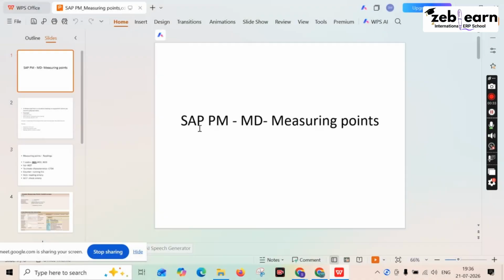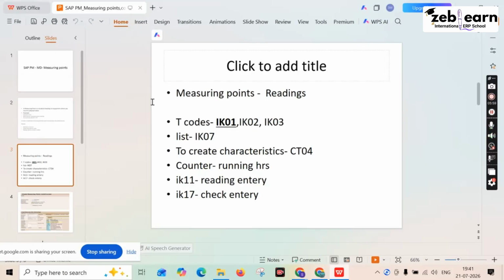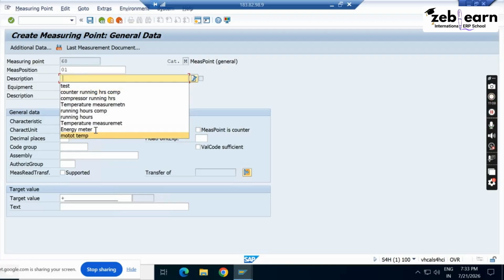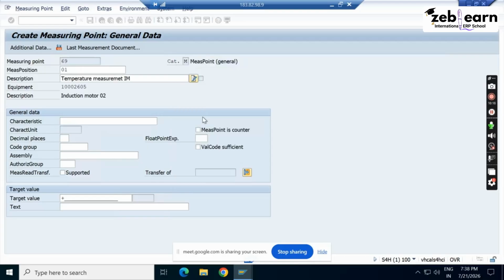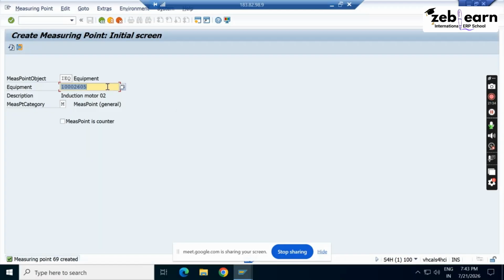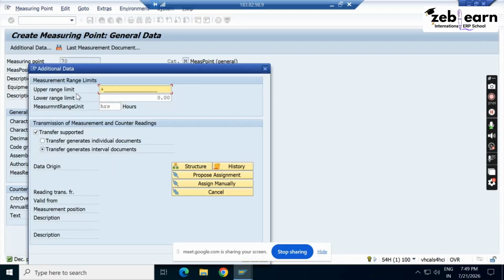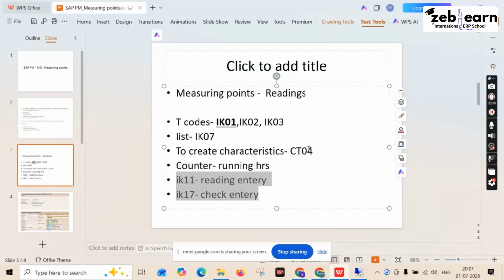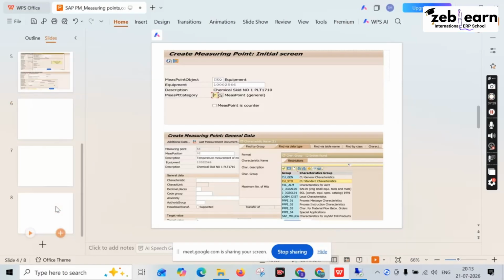SAP PM Full Course | Measuring Point, Counter & Characteristics | Class 12 | SAP S/4HANA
SAP PM Full Course | Measuring Point, Counter & Characteristics | Class 12

Welcome to Class 12 of the SAP PM (Plant Maintenance) Full Course by ZebLearn India.

In this session, you'll learn Measuring Points, Counters, and Characteristics in SAP Plant Maintenance (SAP PM). These are essential components for monitoring equipment performance, recording meter readings, tracking operational values, and planning preventive maintenance activities in SAP S/4HANA.

You'll understand how to create and configure Measuring Points, define Counters, assign Characteristics, record Measurement Documents, monitor equipment usage, schedule maintenance based on meter readings, and integrate measurement data with Maintenance Plans, Maintenance Orders, Equipment Master, Functional Locations, and SAP PM Analytics.

This session includes practical business scenarios to help you understand condition-based maintenance and predictive maintenance concepts in SAP PM.

📚 Course Level

🌍 Language

English

🎓 Course Series

SAP PM Full Course

👨‍🏫 Training Includes
Complete SAP PM Training
SAP S/4HANA PM
Measuring Point Configuration
Counter Management
Measurement Documents
Interview Preparation
Certification Guidance
Placement Assistance

📖 Topics Covered

✅ Introduction to Measuring Points

✅ Measuring Point Configuration

✅ Counter Creation & Configuration

✅ Characteristics in SAP PM

✅ Measuring Documents

✅ Meter Reading Entry

✅ Counter Overflow Management

✅ Equipment Measurement Tracking

✅ Functional Location Measurements

✅ Maintenance Plan Integration

✅ Preventive Maintenance Scheduling

✅ Condition-Based Maintenance

✅ Equipment Performance Monitoring

✅ SAP S/4HANA Measuring Point

🌟 Course Highlights

✅ SAP S/4HANA PM

✅ Measuring Point Configuration

✅ Counter & Characteristics Management

✅ Interview Preparation

✅ Placement Support

SAP PM Beginners
SAP PM Consultants
Maintenance Engineers
Mechanical Engineers
Electrical Engineers
Instrumentation Engineers
Reliability Engineers
Plant Managers
ERP Consultants
Engineering Students
Working Professionals
Fresh Graduates

🚀 Career Opportunities

SAP PM Consultant
SAP EAM Consultant
Maintenance Planner
Reliability Engineer
Asset Management Consultant
Plant Maintenance Consultant
SAP Functional Consultant
SAP S/4HANA PM Consultant

💼 Why Learn Measuring Points & Counters?

✔ Monitor Equipment Performance

✔ Automate Preventive Maintenance

✔ Enable Condition-Based Maintenance

✔ Improve Equipment Reliability

✔ Prepare for SAP PM Interviews & Certification

📞 Admission & Counselling

💬 Comment your questions about Measuring Points, Counters & Characteristics in SAP PM.

🔔 Subscribe to ZebLearn India for complete SAP PM, SAP MM, SAP SD, SAP FICO, SAP EWM, SAP ABAP, SAP BASIS, SAP HCM, SAP SuccessFactors, Workday, AI, Cloud, Data Science, and ERP courses.